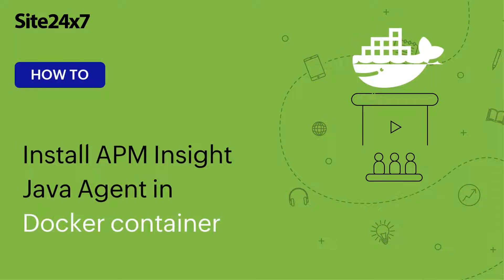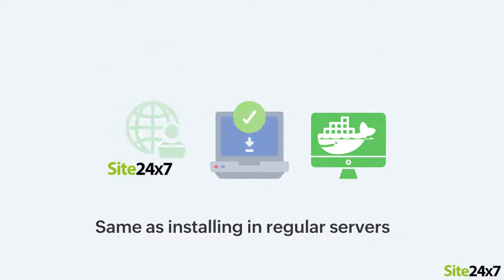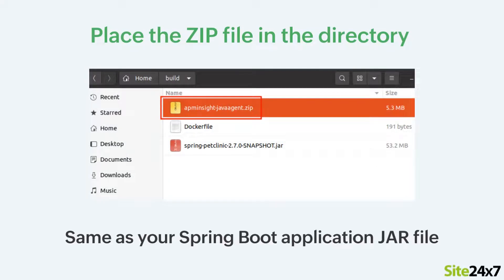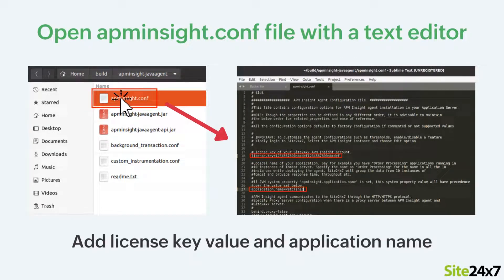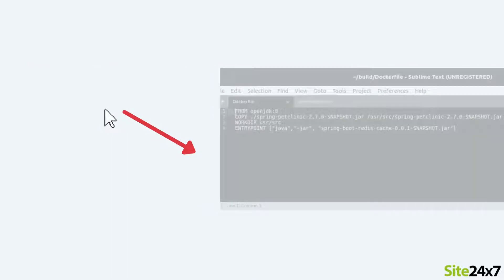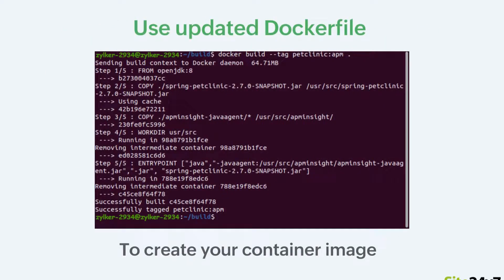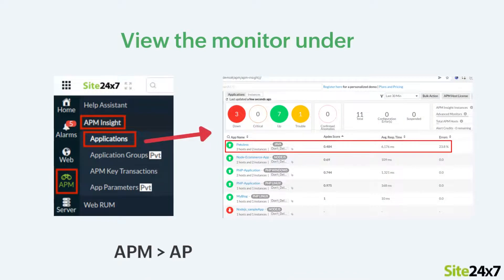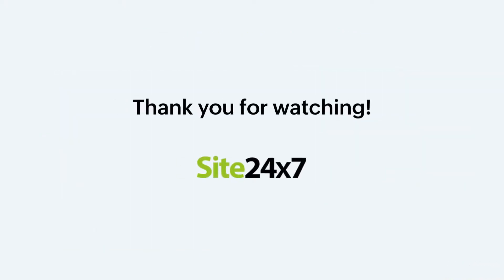How to install the Site24x7 APM Insight Java agent in a Docker container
This video will walk you through the process of installing the Site24x7 APM Insight Java agent in a Docker container. Docker itself is the whole environment that helps you run, build, and manage your application, allowing APM to achieve its goals more quickly.

Related links

The argument to include in your application startup command:
-javaagent:[agent_directory_full_path]/apminsight-javaagent.jar